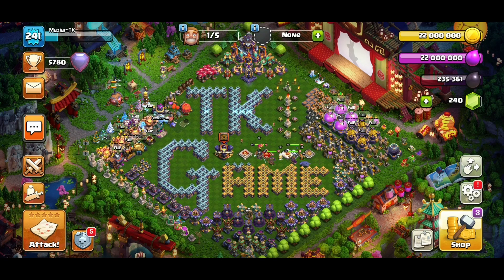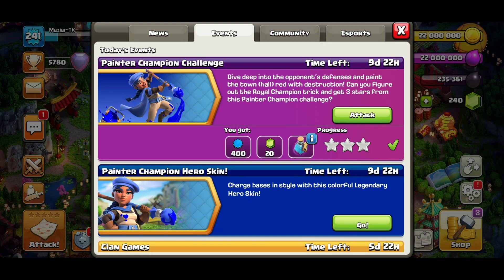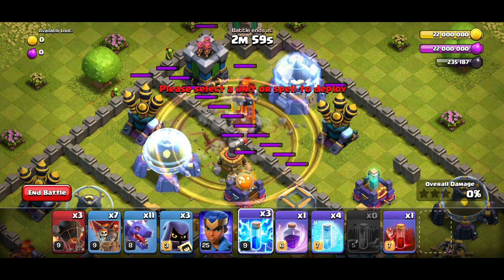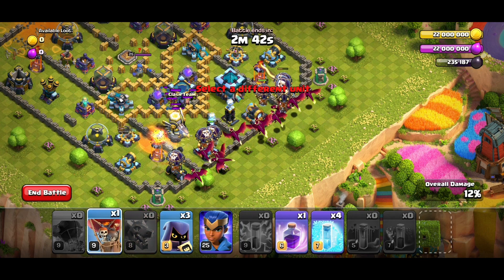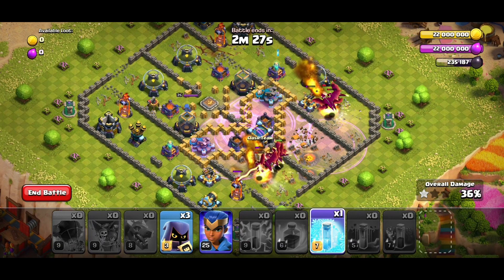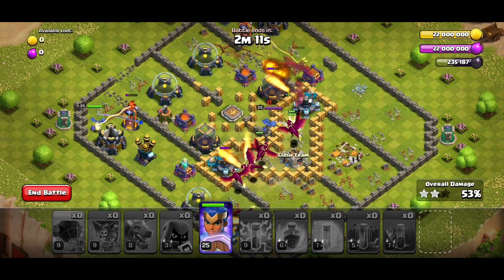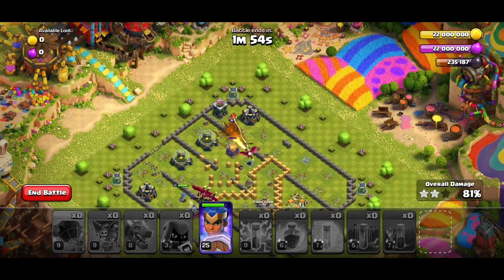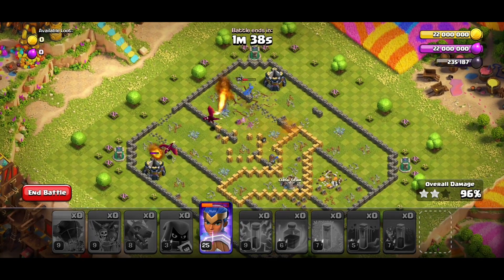How To Easily 3 Star the Painter Champion Challenge | Clash Of Clans